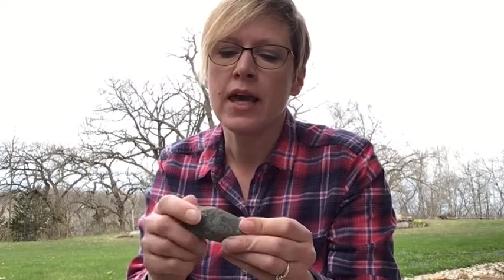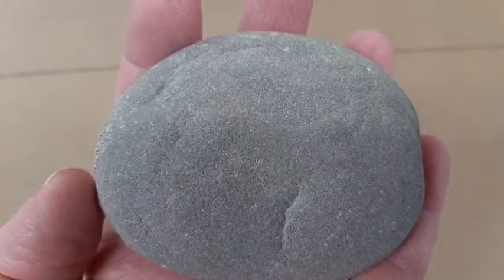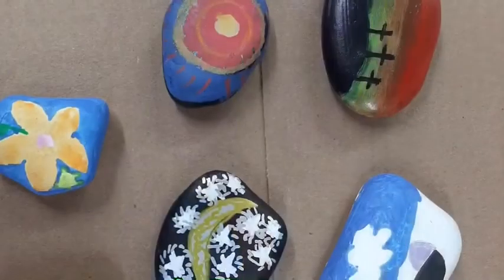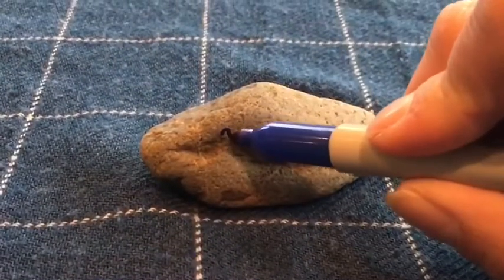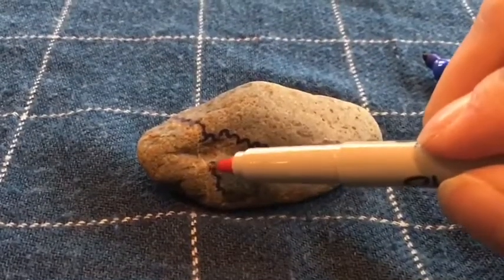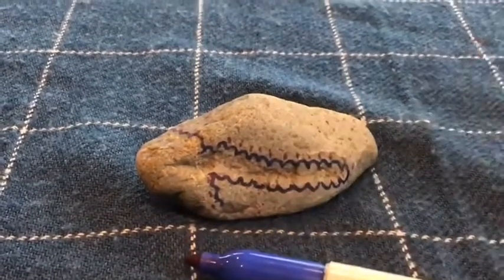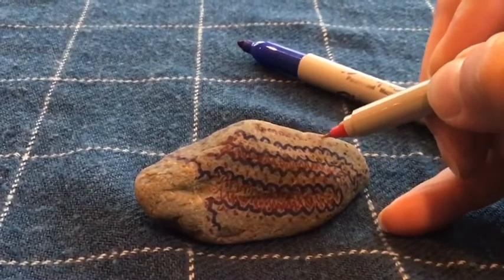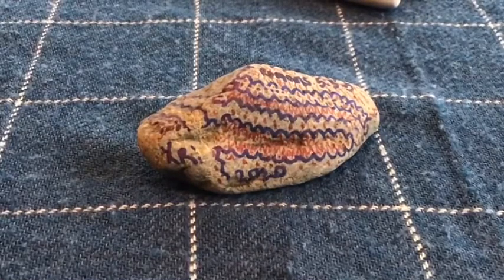Free Art Friday Episode #6: Rock Painting